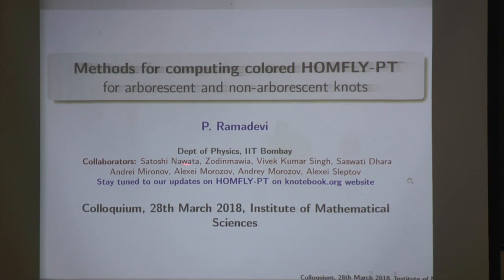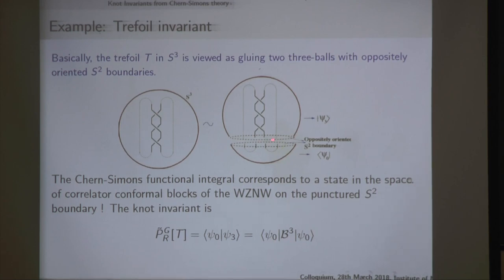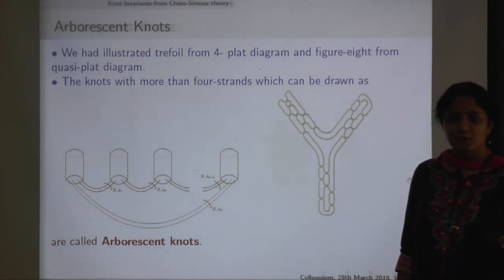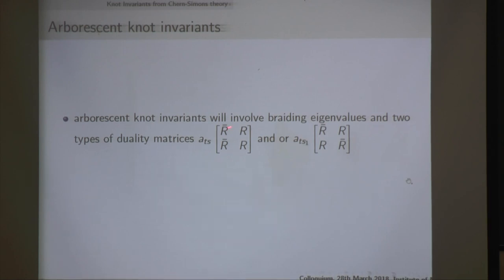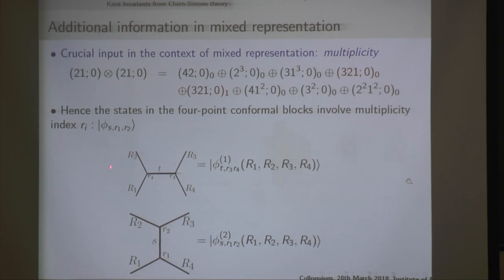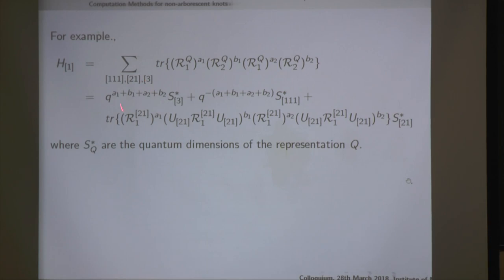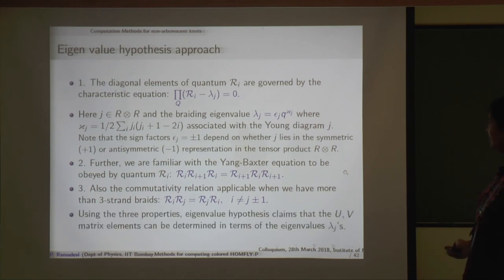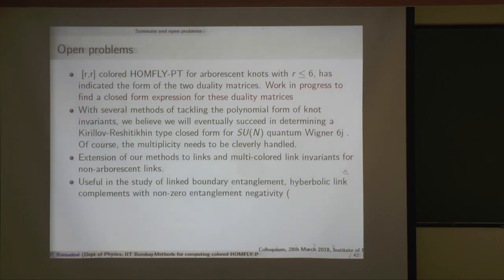Methods For Computing Arborescent And Non-Arborescent Knot Invariants